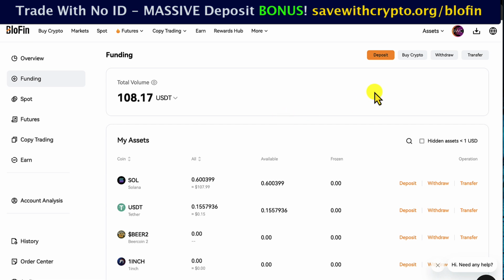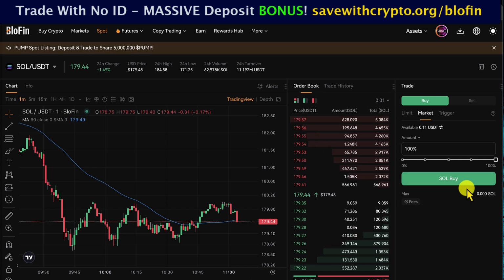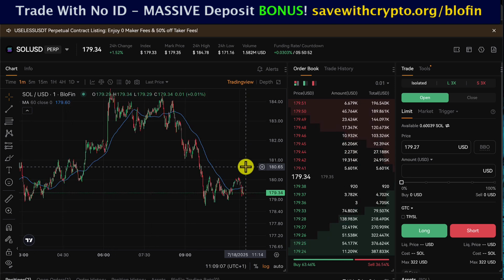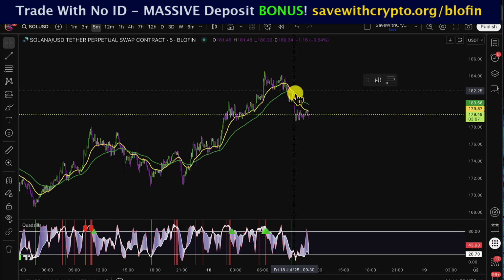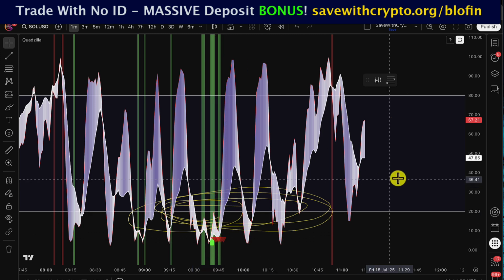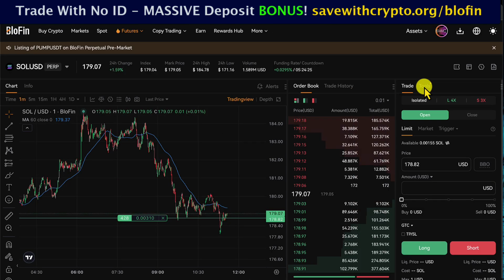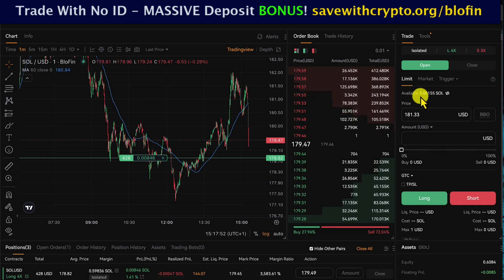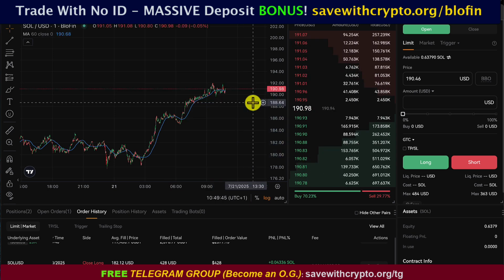🚀 Got Solana? Want MORE Solana? 🚀 Here's How To Get MORE SOL Using Your $SOL 20250721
Trade Crypto With Leverage In Any Country (Including US and UK) With Blofin! $2500 Deposit Bonus Available Now! 🇬🇧🇺🇸🇪🇺 :